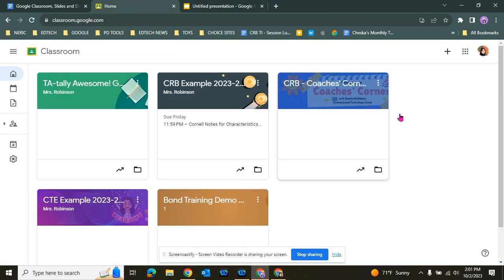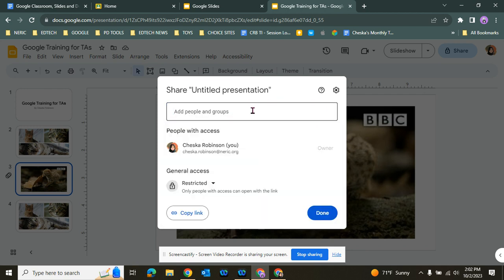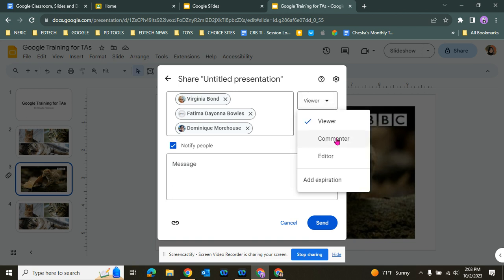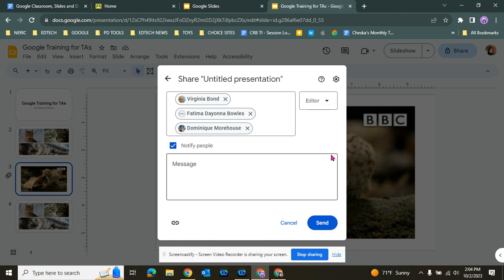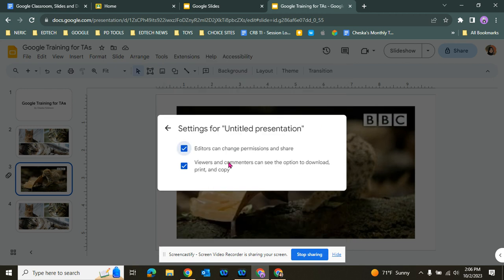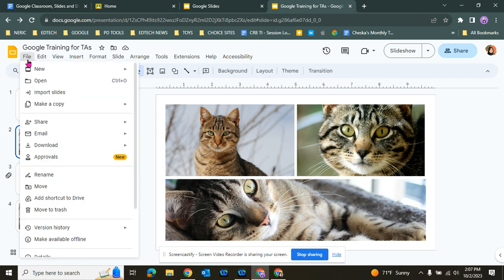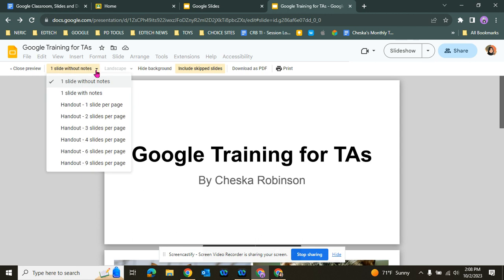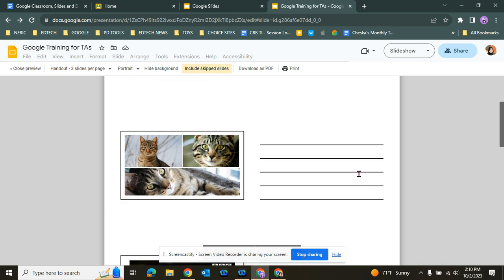Slides: How to Print a Slide deck and Share it with Others and Change Editing Rights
Learn how to print slides or note handouts, save your presentation as a PDF, share it with others, and change editing rights in Google Slides.